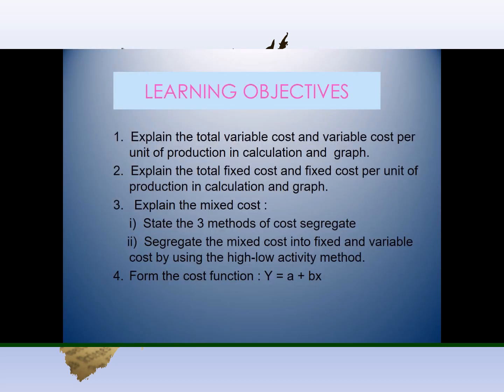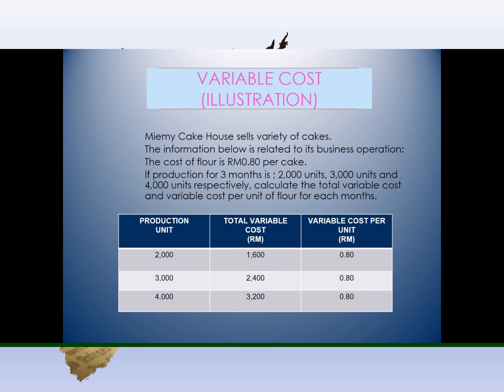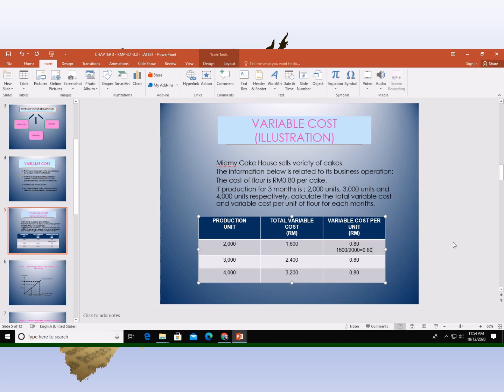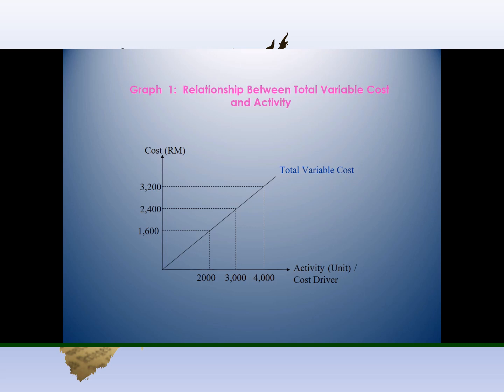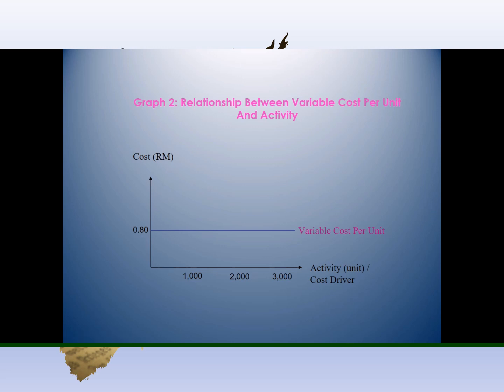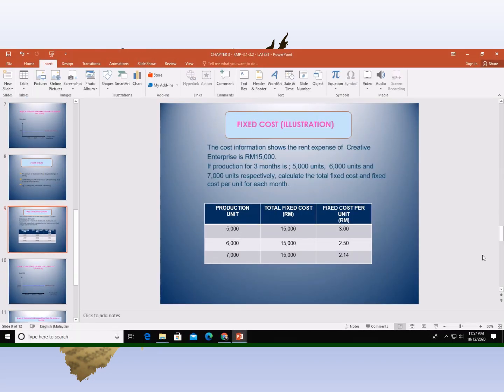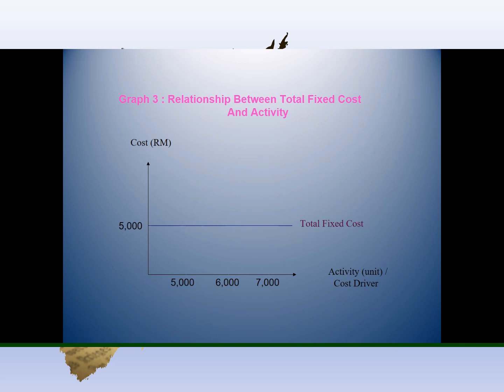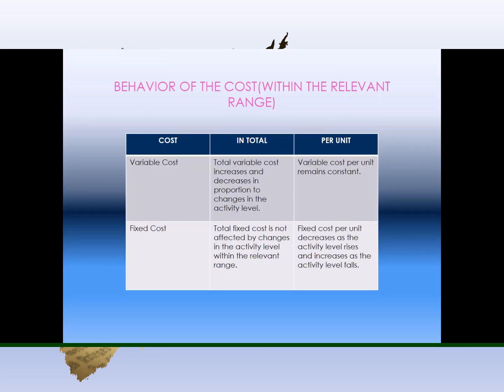CHAPTER 3 AA025 - COST BEHAVIOUR (PART 1)